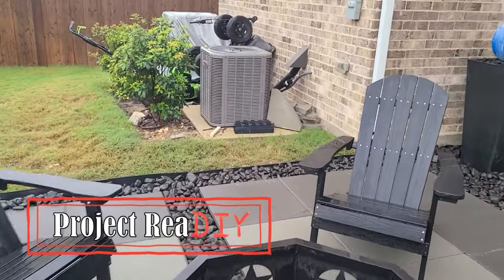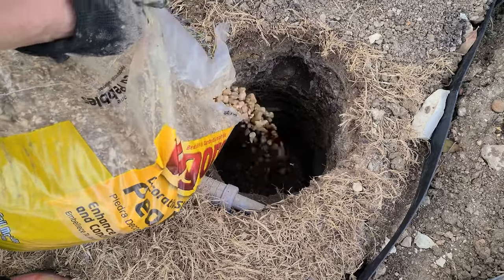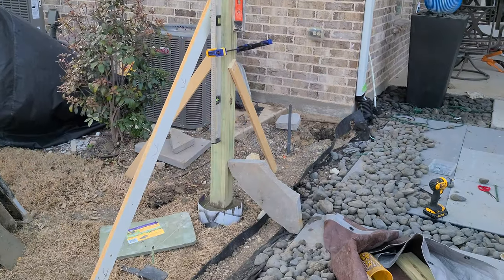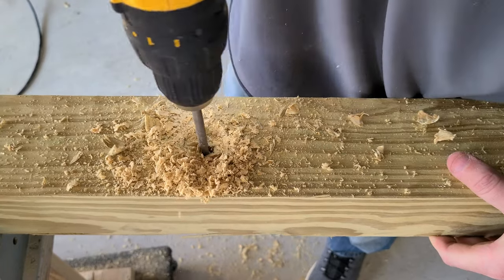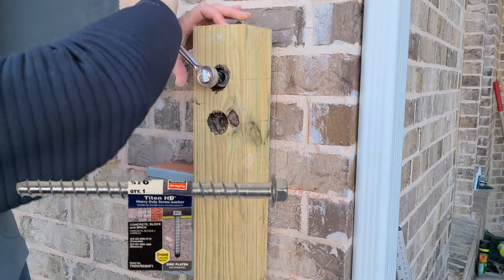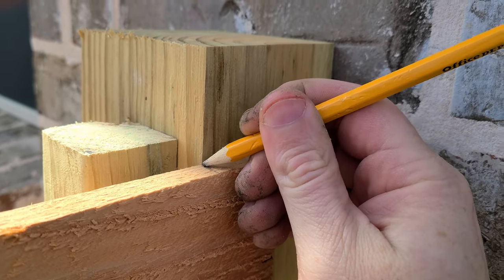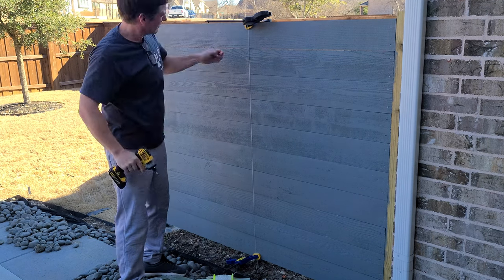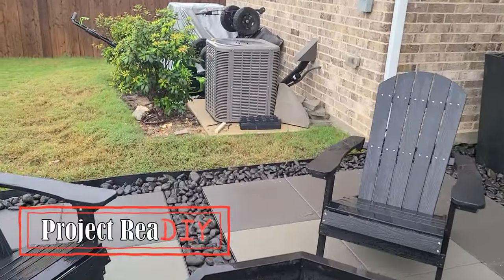Horizontal slat fence to hide AC units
My patio had an unpleasant view of air conditioner units and my lawnmower, so I built a horizontal picket privacy / screen fence with a modern look and colors (gray/black).  One 4x4 pressure treated wood post is set in concrete. The other is bolted to the brick wall.